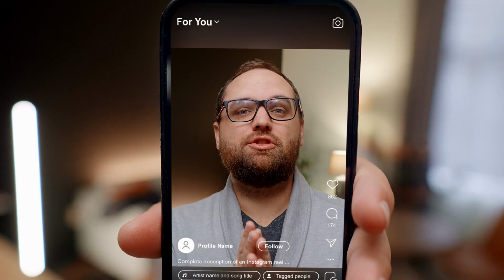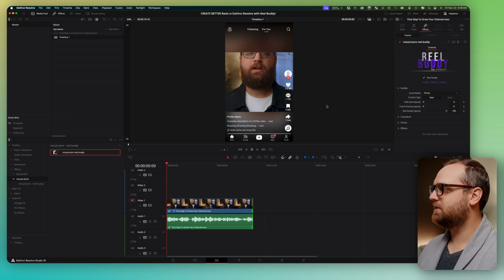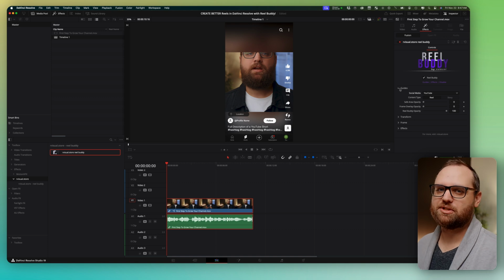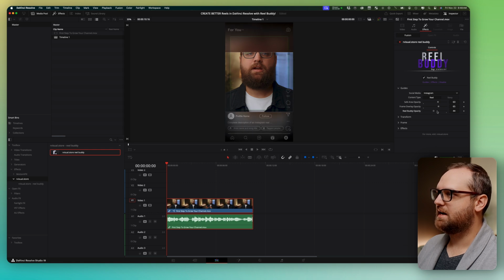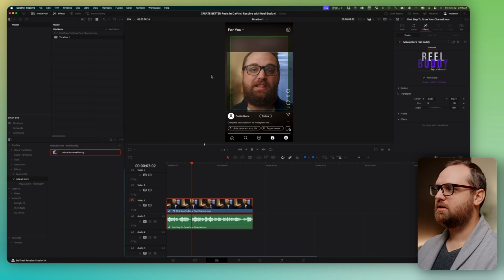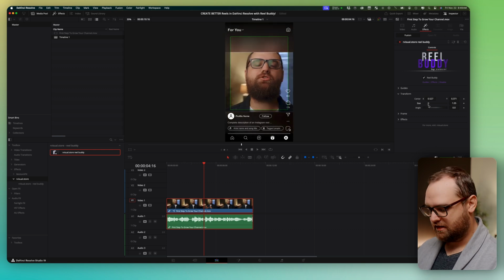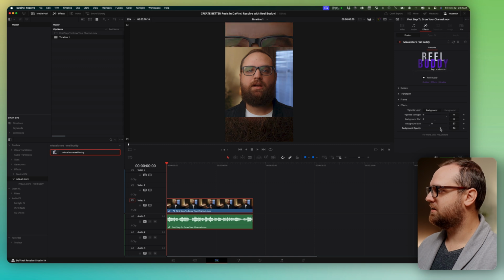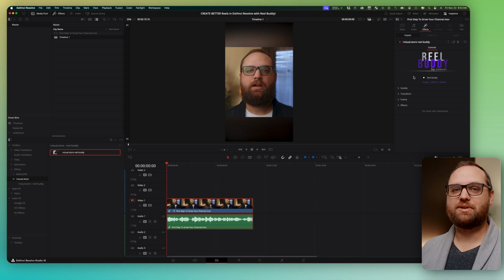Create better "Reels" in Resolve.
Build a repeatable $5K+/month editing business